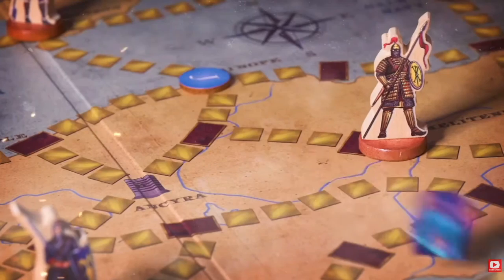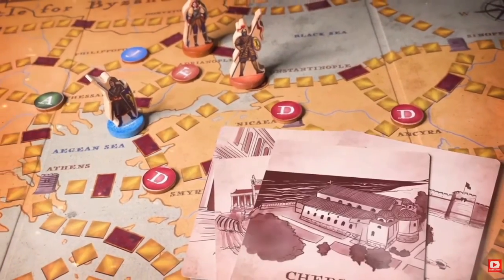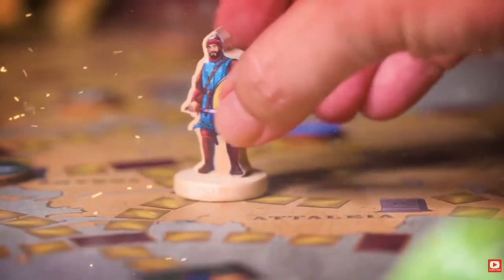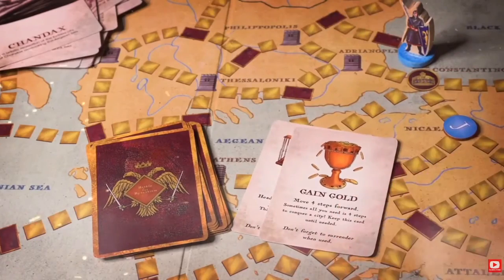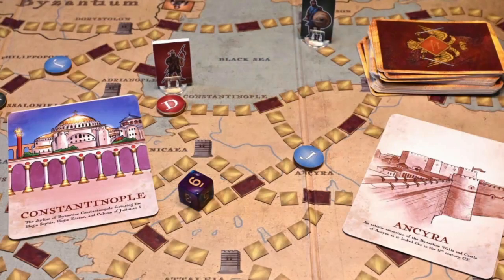Battle for Byzantium: A New Board Game Set In the Byzantine Empire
This is an interview with the creator of the new board game Battle for Byzantium.

All pictures and clips used into this video have been used with the kind permission of the board game's creator, Powee Celdran.